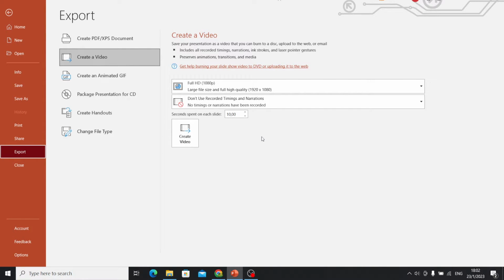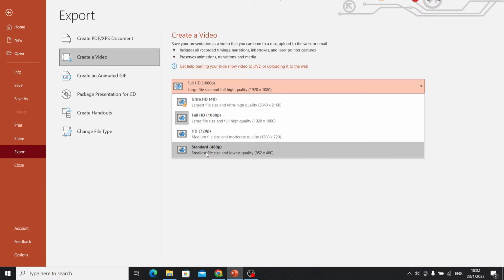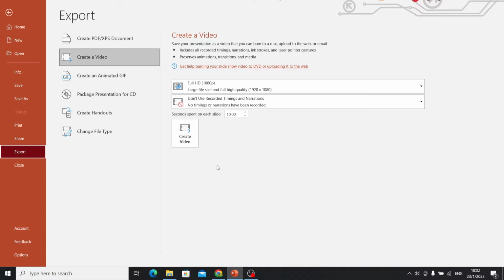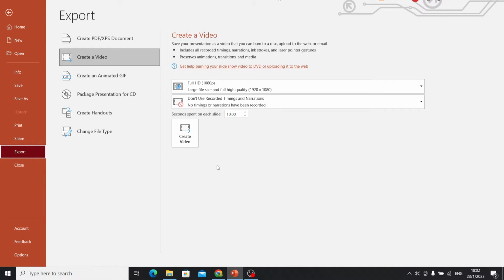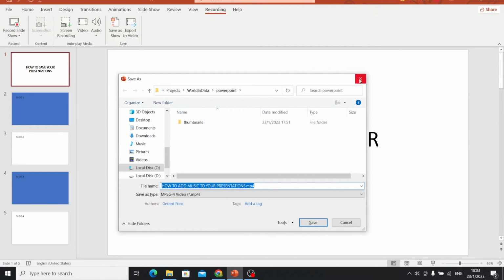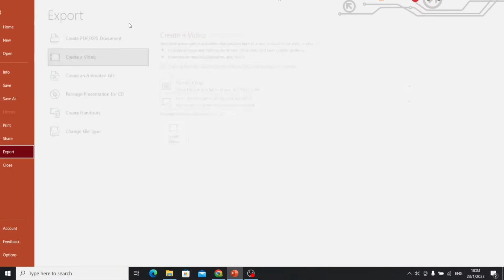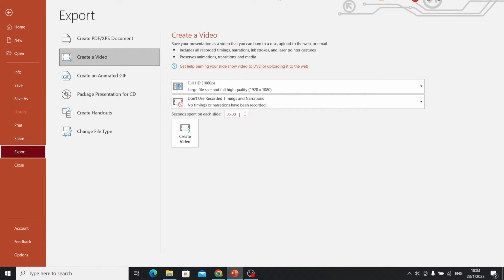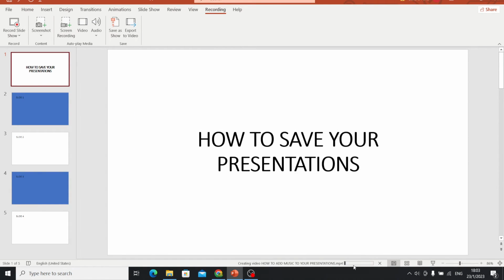How to SAVE as VIDEO in PowerPoint | PowerPoint Tutorial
In this video we will show you how you can save your PowerPoint presentations and slides as a video. This short tutorial will you:
- How to save as a video your PowerPoint slides.
- How to store PowerPoint as MP4.
- How to download PowerPoint as a video.
This video is related to the following tags